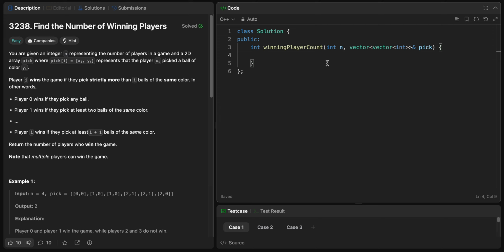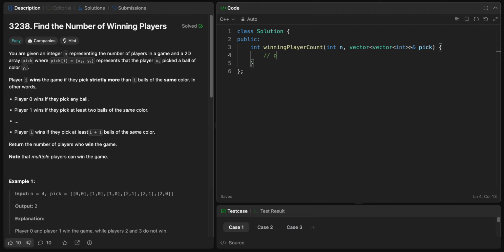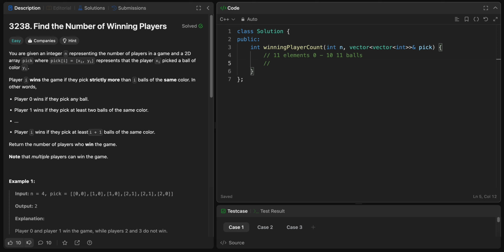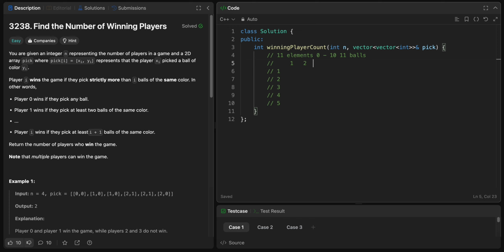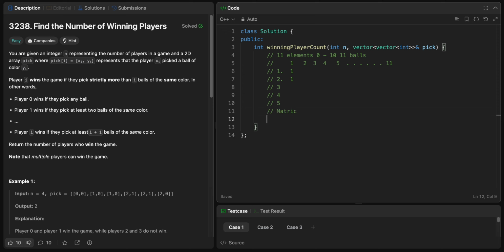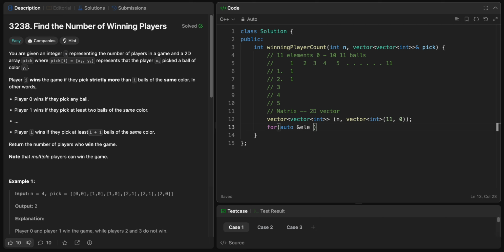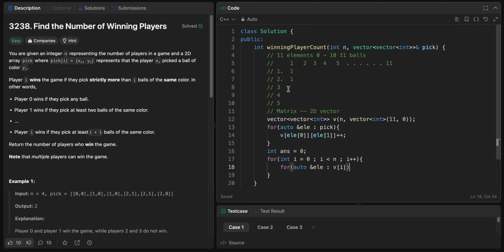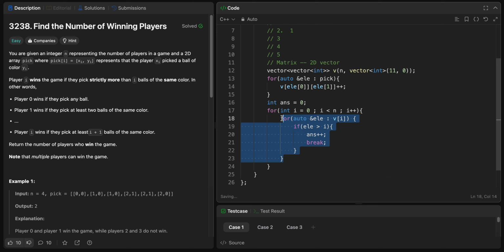Leet code Contest Question - 1 (Biweekly Contest 136)